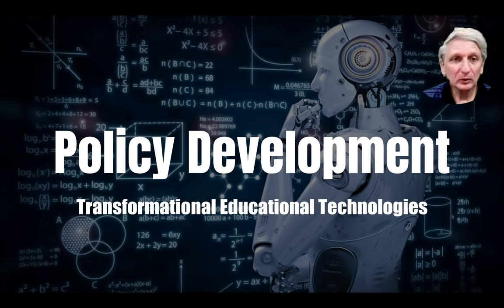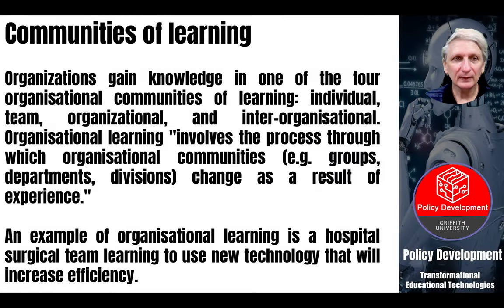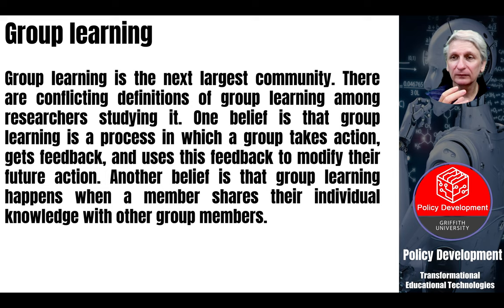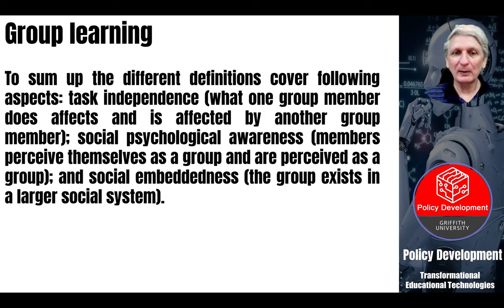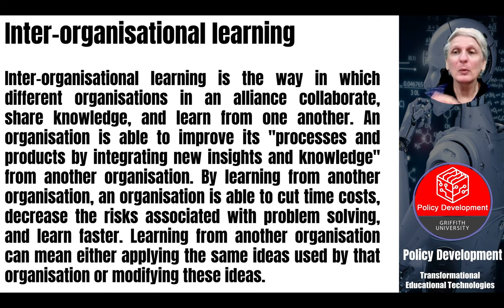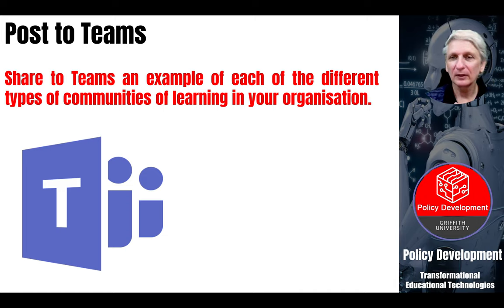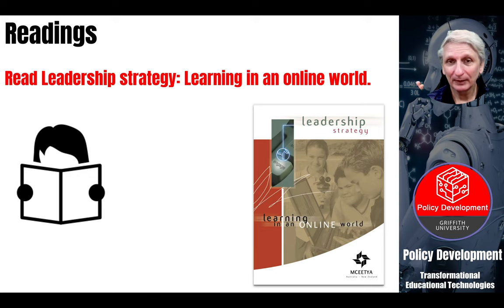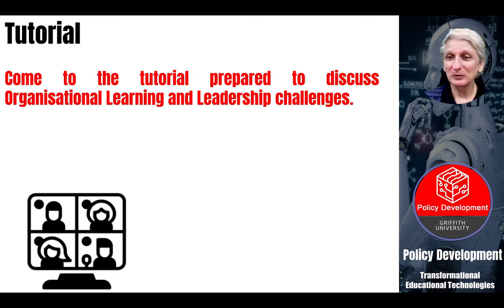Policy Development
Policy Development lecture in a course on Transformational Educational Technologies